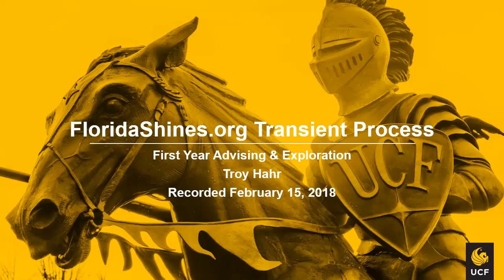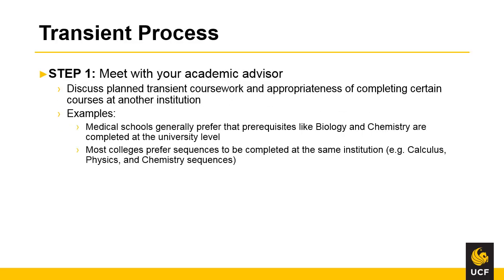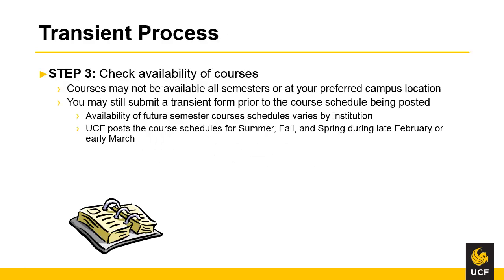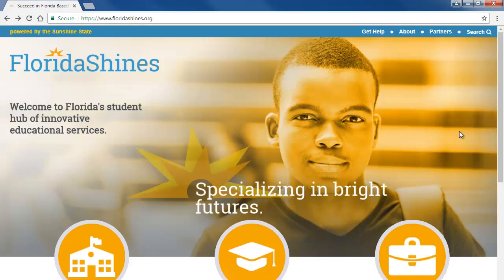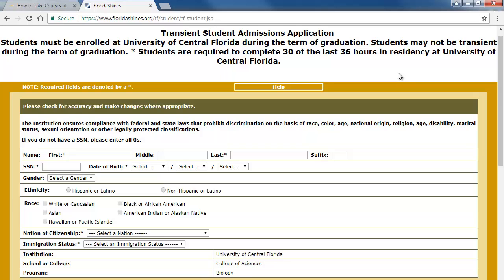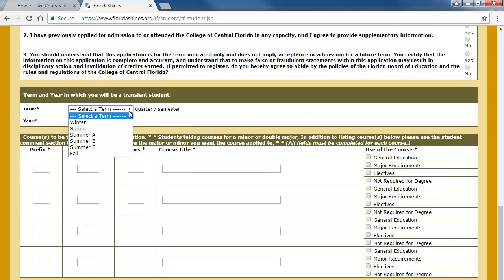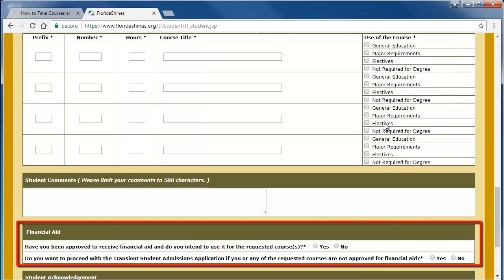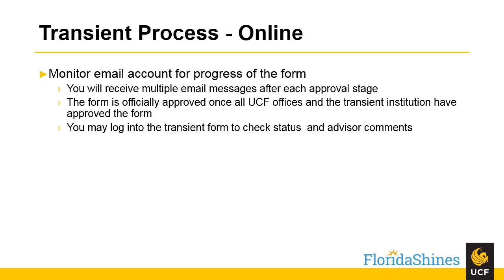Floridashines.org Transient Application Guide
This video provides an overview of the Floridashines.org Transient Student Admissions Application process for students planning to complete courses at FSC or SUS of FL institutions.